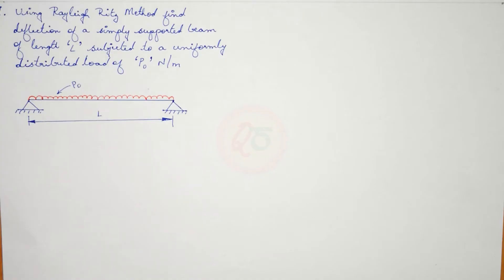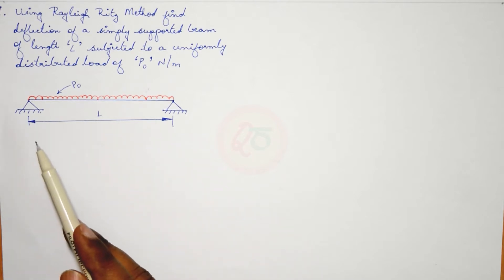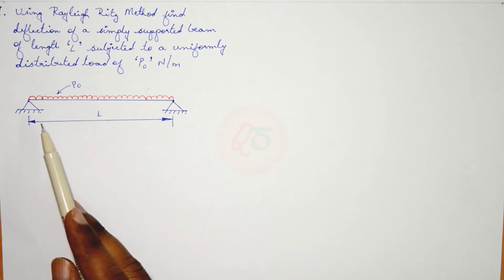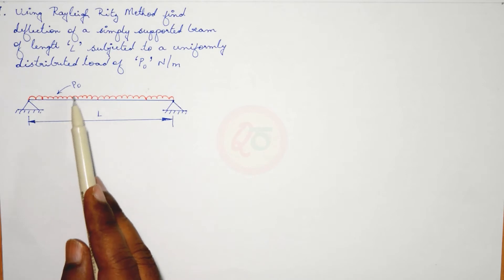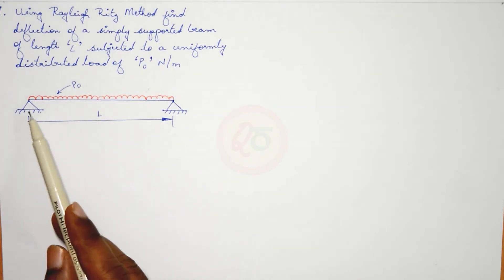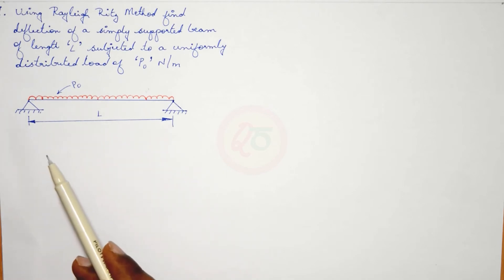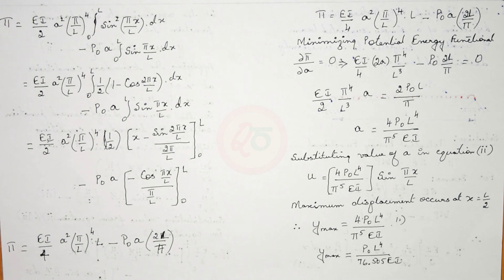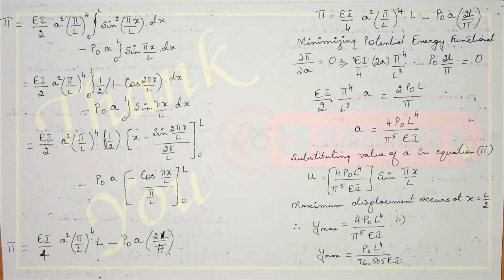Rayleigh Ritz Method - Simply supported beam with uniformly distributed load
Rayleigh Ritz method is one of the most important methods to obtain approximate solutions in finite element methods. In this session a simply supported beam subjected to uniformly distributed load is discussed considering the trigonometric approximation